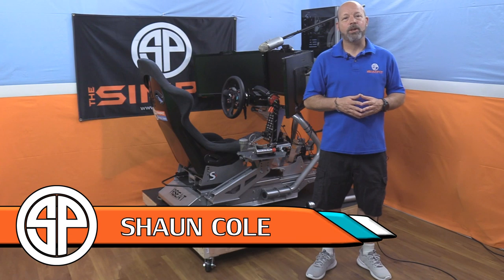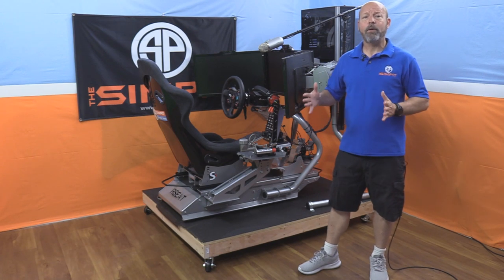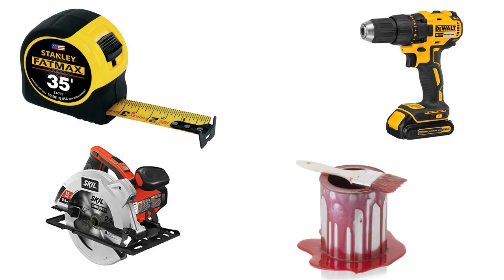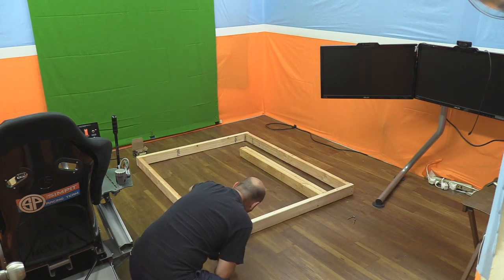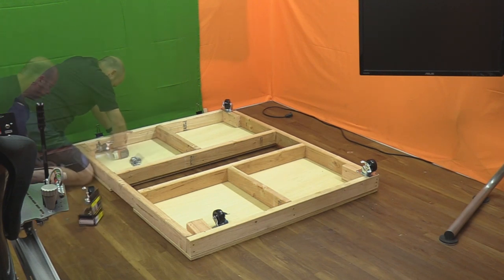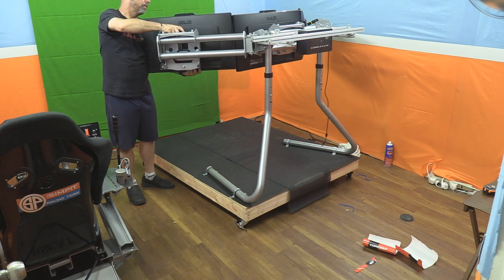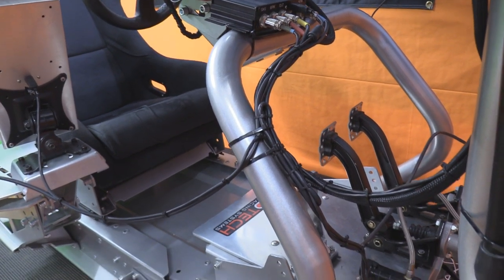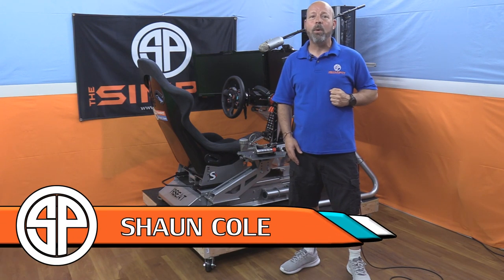DIY Sim Platform - Rise Above the Competition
Simultaneously being a sim racer and running a studio I often find myself needing to move equipment and even my sim chassis around.  It can be a serious challenge when I need space to work.

So I decided to built myself a riser similar to what a drummer will use on a stage.  But I also wanted to have it become mobile so I can move it around the room.

I find that a raised rig can also be easier to get in and out of.  Also being off the ground it tends to stay cleaner and then on top of that let's face it, it looks super cool.

This is me chronicling my idea and the build process for you to follow or use for motivation for your own sim rig projects.